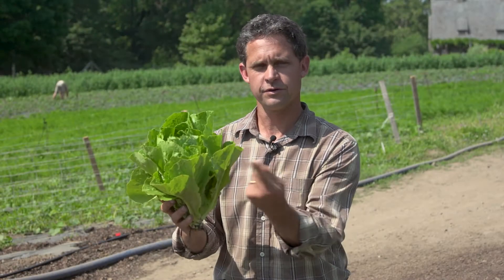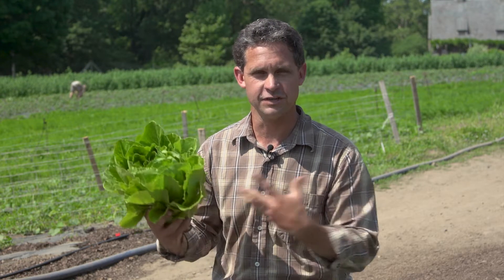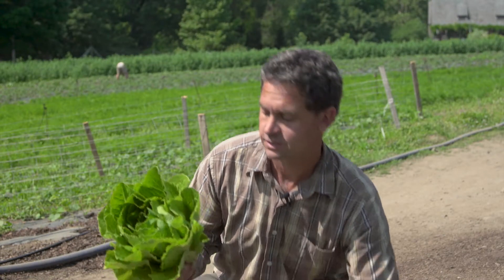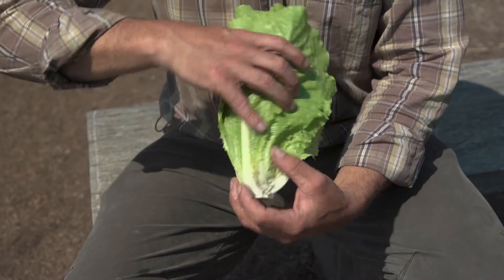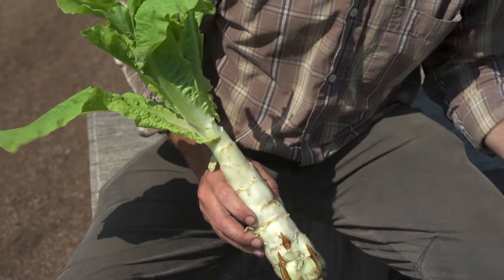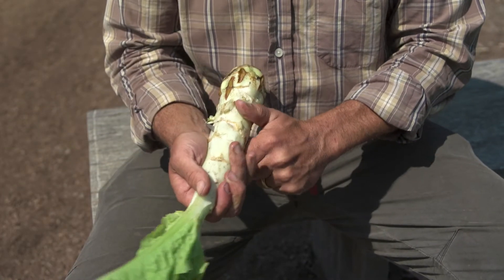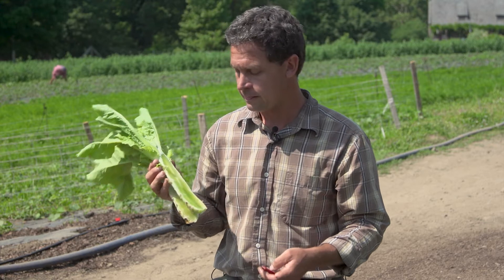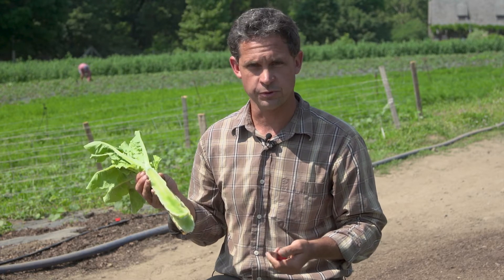CELTUCE: From the Field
Farm Director Jack Algiere explains the difference between celtuce and romaine lettuce and gives some tips on how to cook this tasty vegetable.